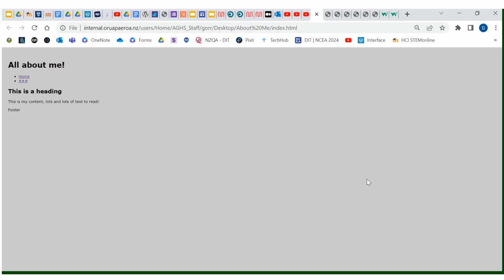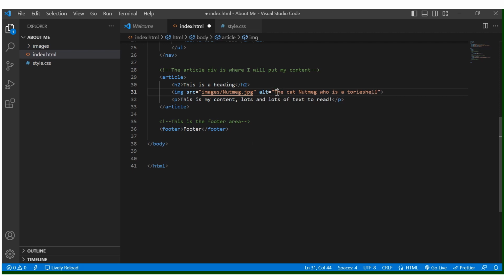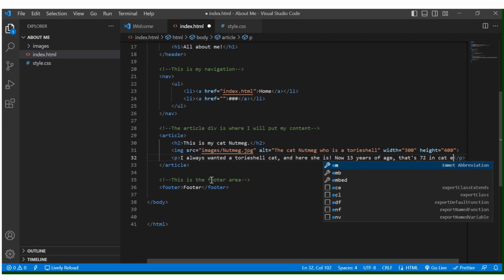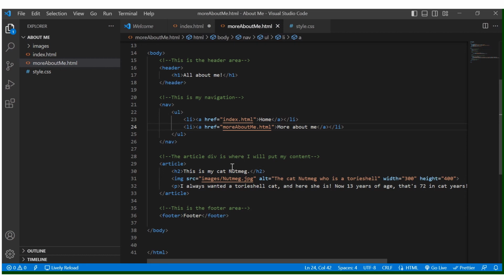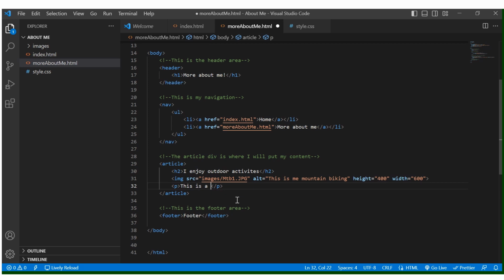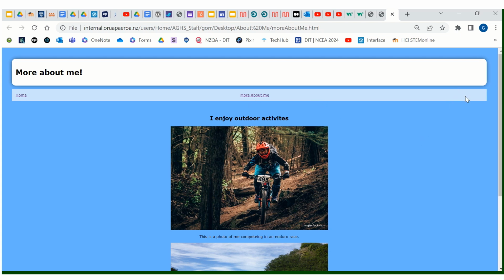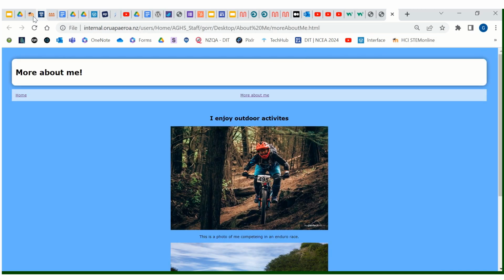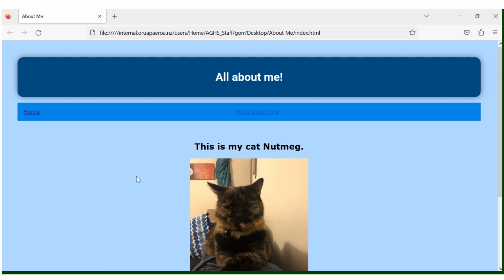Let's build website, part 3